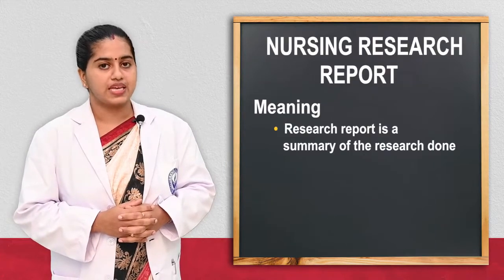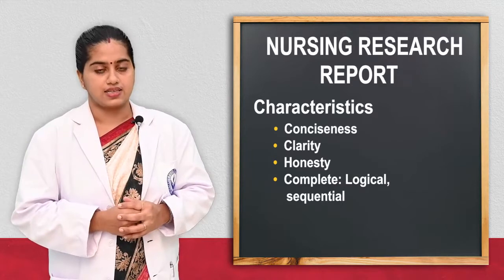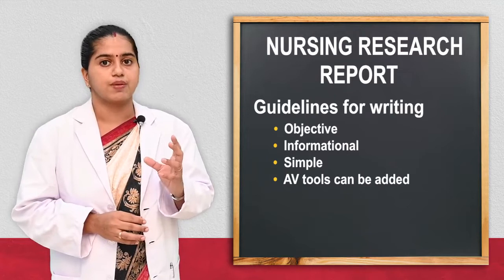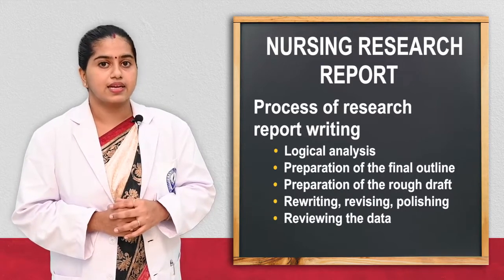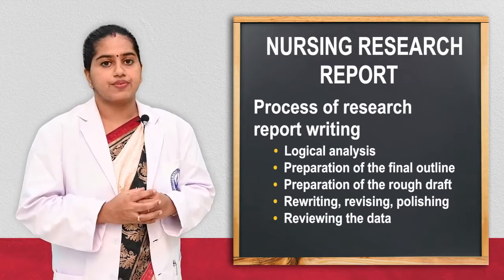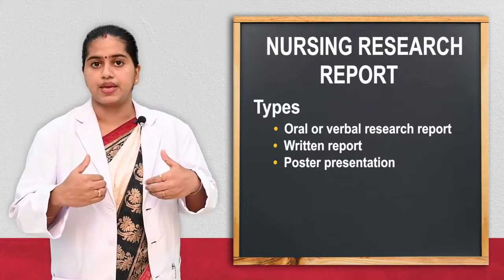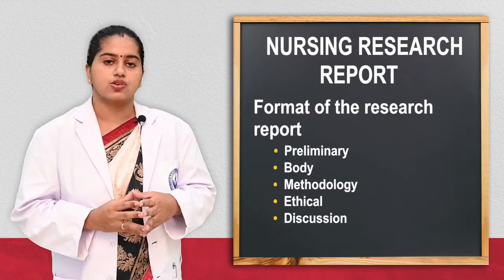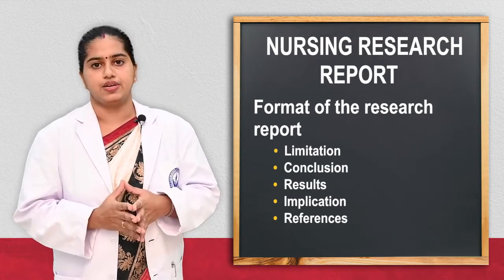Nursing Research Report| B.Sc. 3rd Year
In this class, you will learn about “Nursing Research Report”. Here you will learn about its Meaning, Purpose, Characteristics, Guidelines for Writing, Process of Research Report Writing, and Types and Format of Research Report.